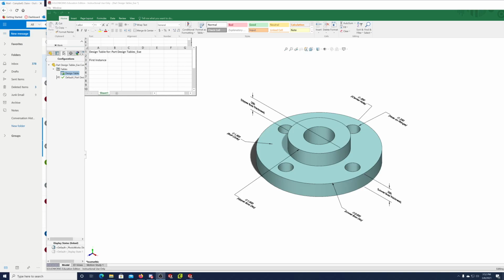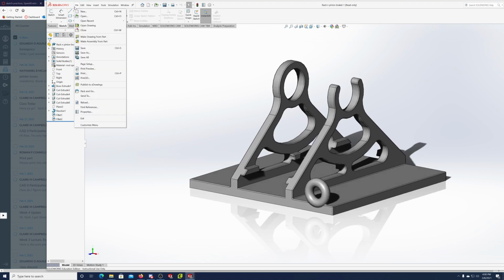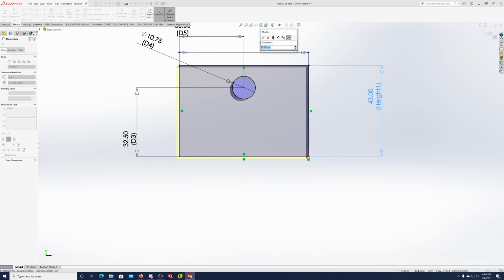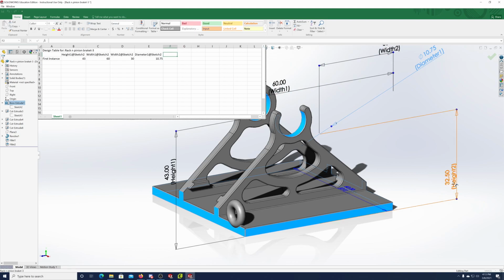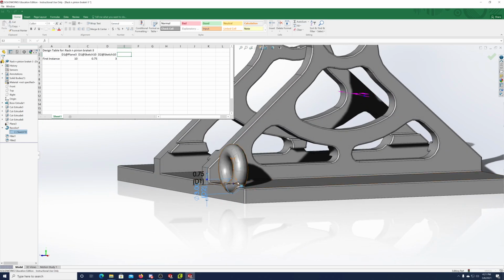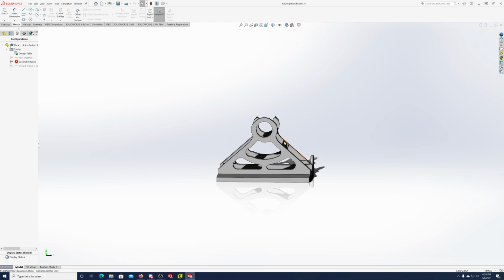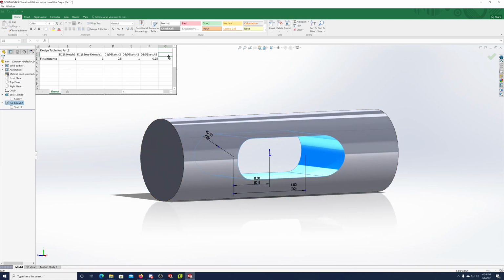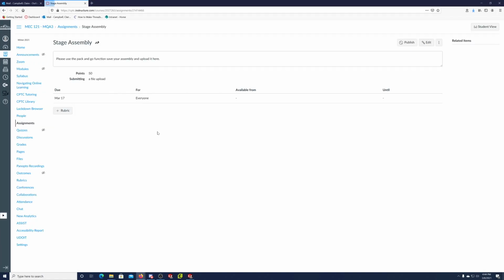MEC 121 Week 9